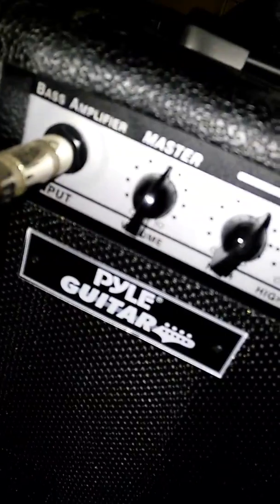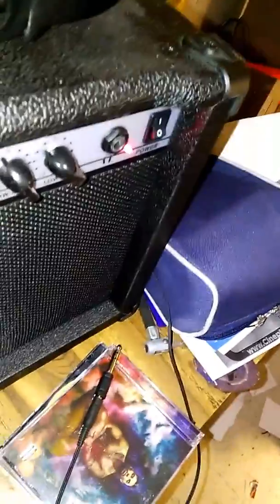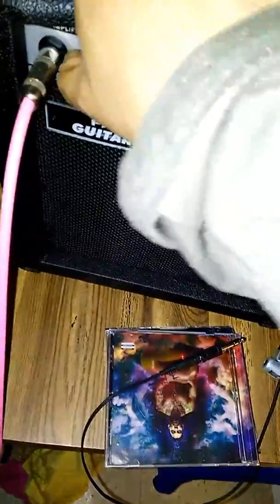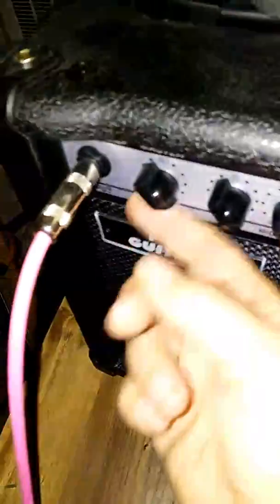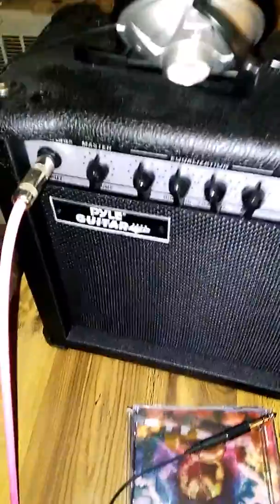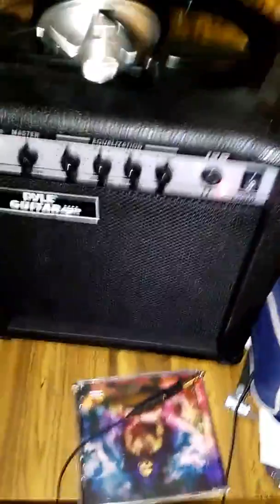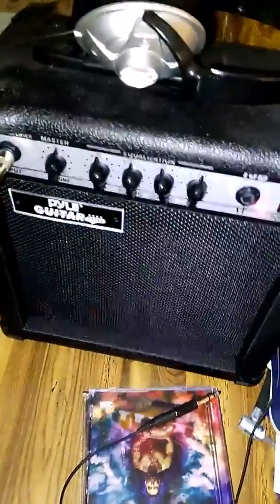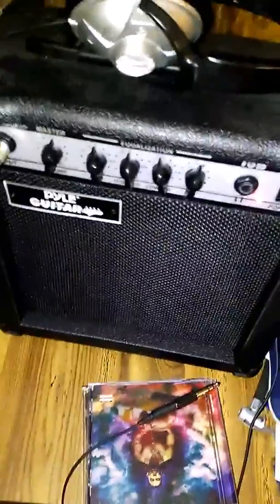Pyle are made by PK electronic seat bottom line amp